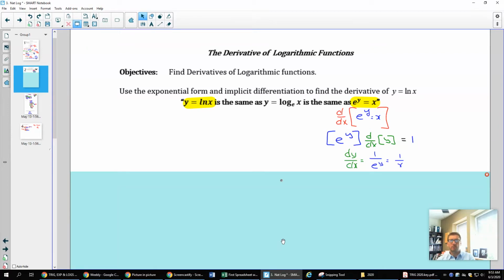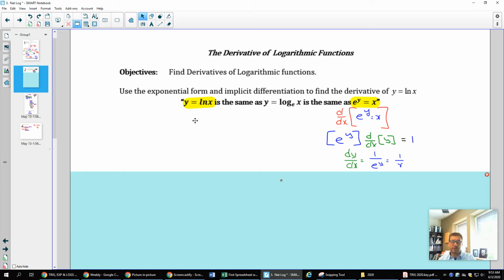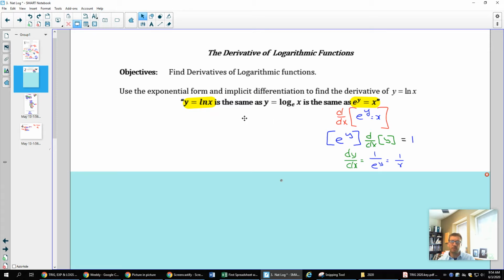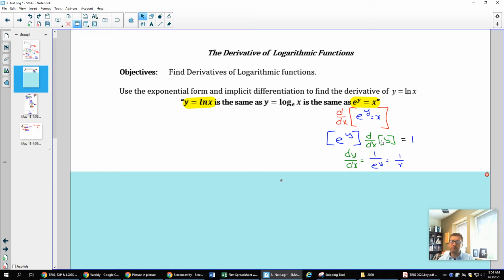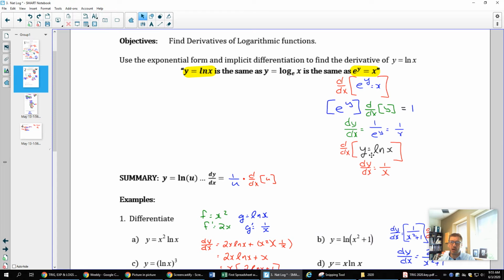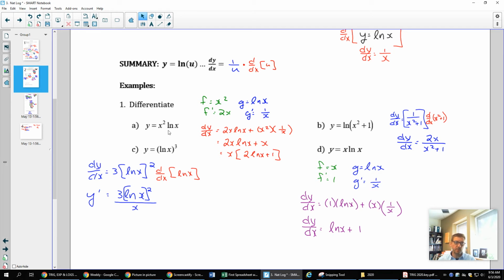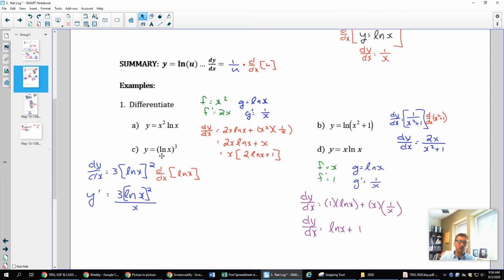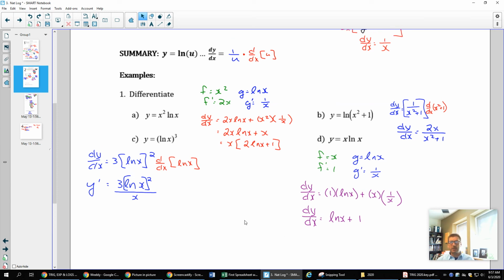M31: Derivative y=ln x (examples 1abcd)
Examples of d/dx for natural logarithmic functions.